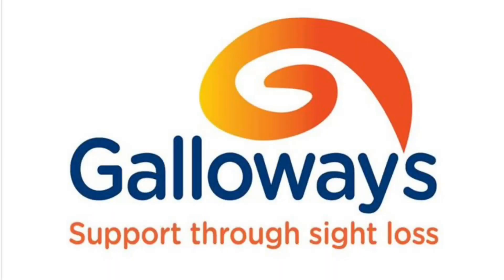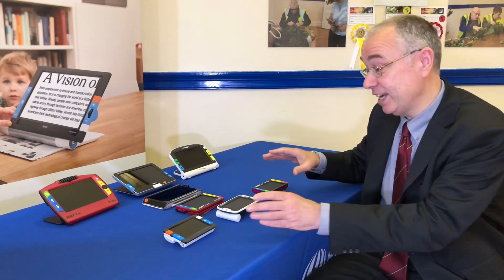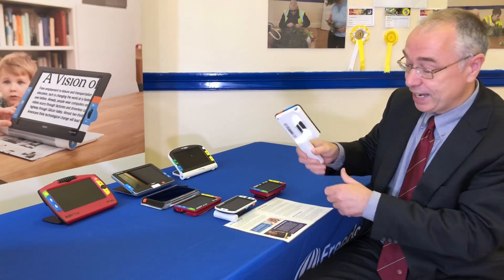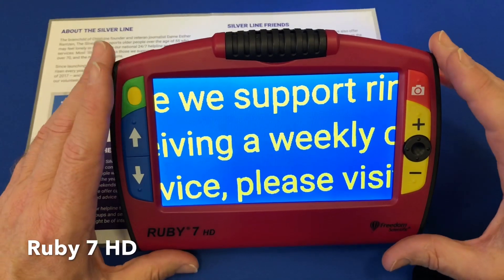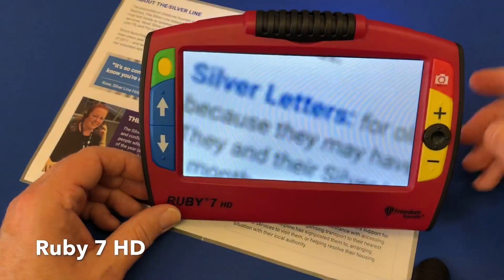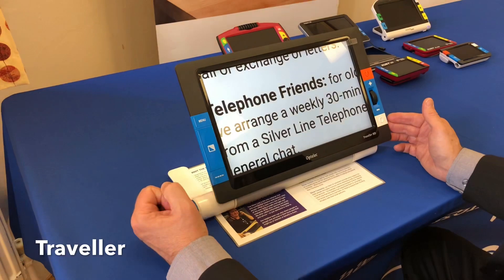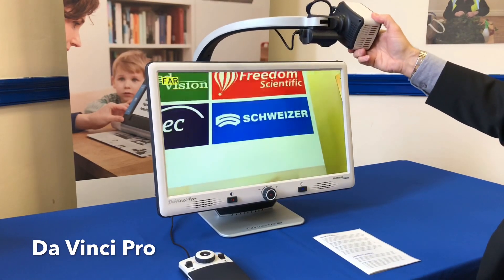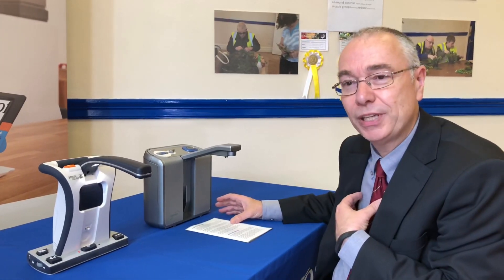Low Vision Technology from Optelec & Enhanced Vision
Here we take a look at the latest Low Vision Technology from Optelec and Enhanced Vision.

If you are affected by sight loss and would like more information or support please get in touch with Galloway’s support through sight loss by clicking the

Galloway’s Support through sight loss